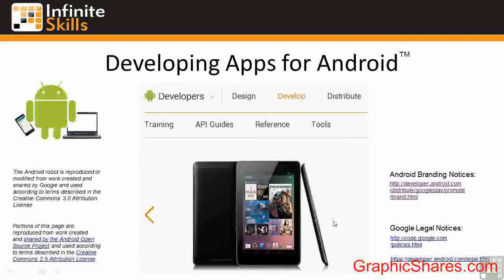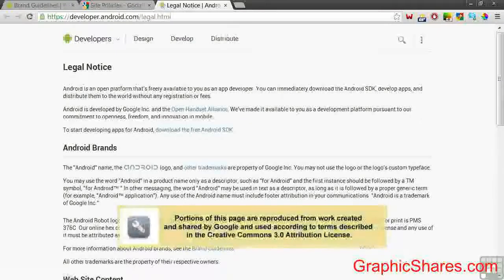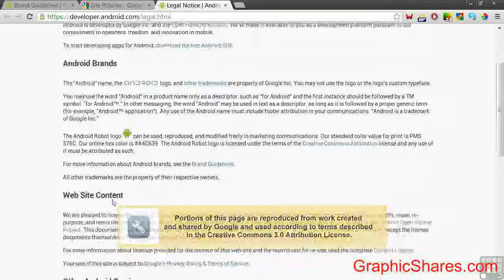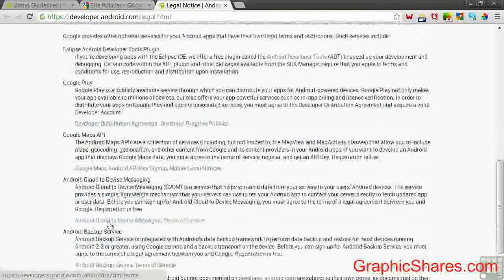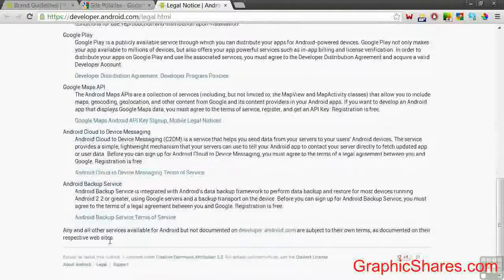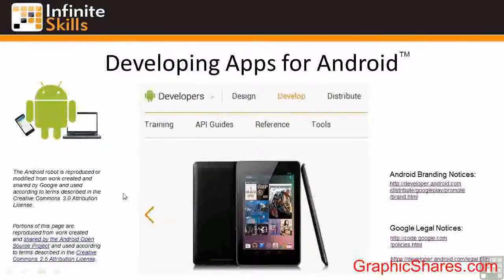Learn about Android App Programming Introduction Part 1